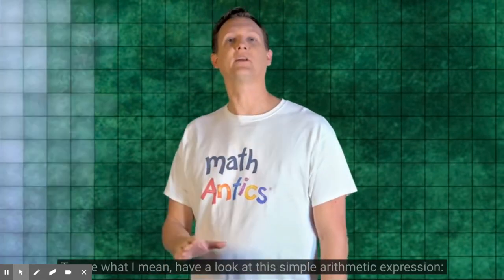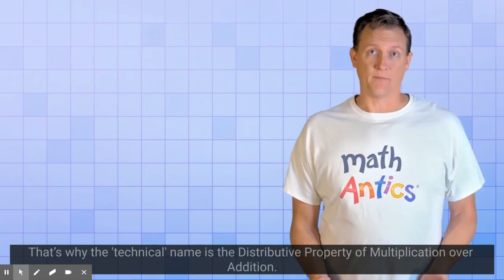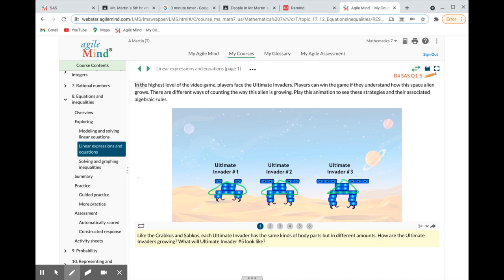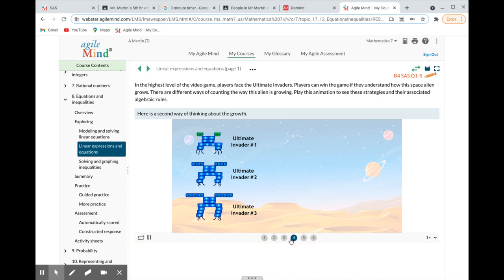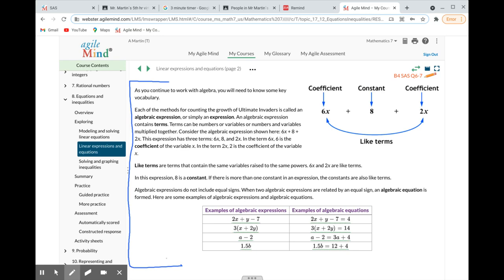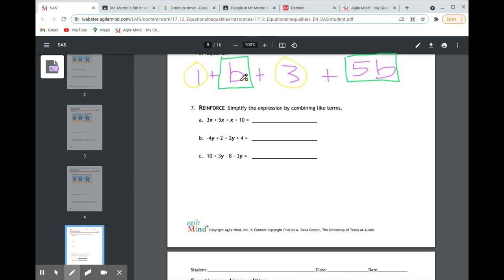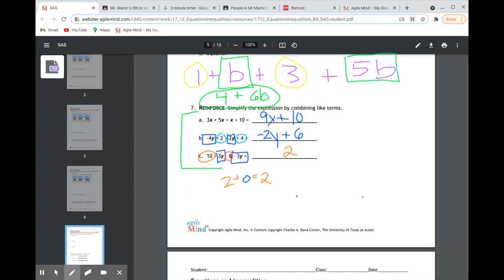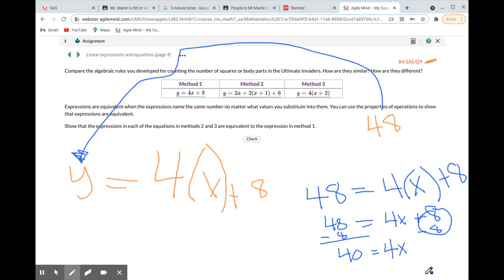7th Grade Math Agile Mind Topic 8 Block 4 Equations and Inequalities